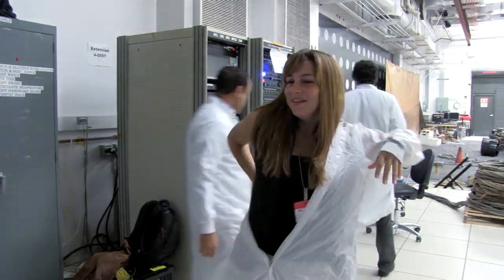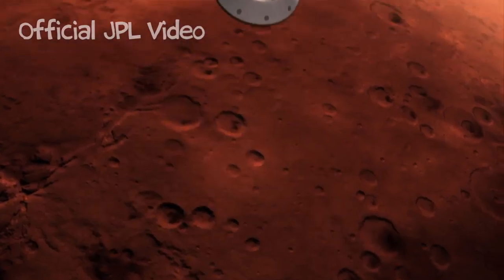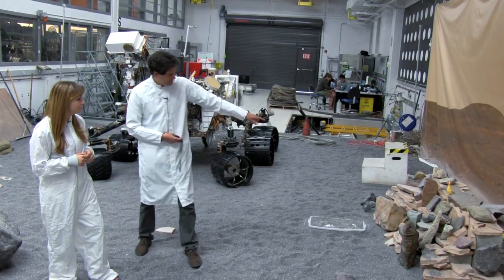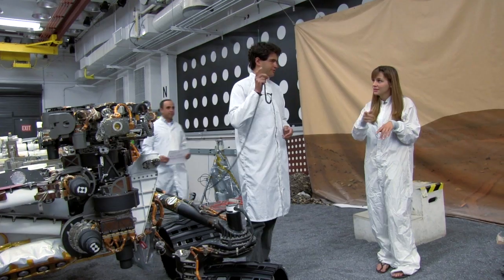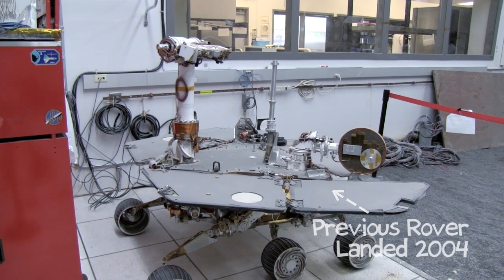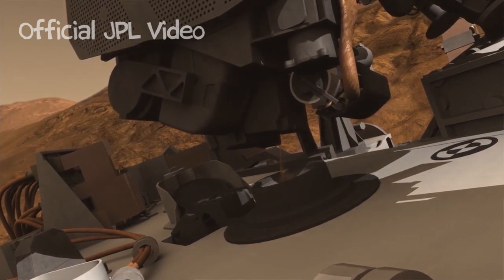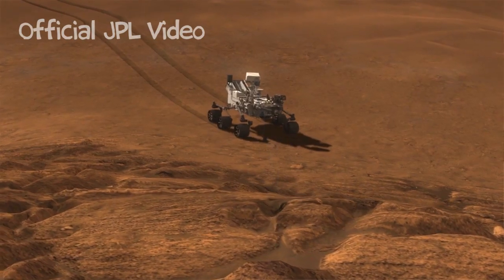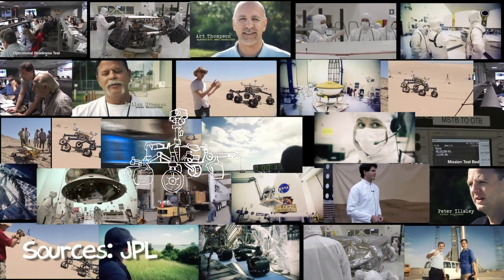Curiosity (the New Mars Rover) Explained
In this Ph.Detours episode, Alex and the gang visit the Jet Propulsion Laboratory in Pasadena, California and go inside the Mars Rover Test lab and chat with engineers Chaz Morantz and (yes) Bobak Ferdowsi.

Camera: Meg Rosenburg, Jorge Cham
Sound Mastering: Laurence Yeung
Additional Host: Crystal Dilworth